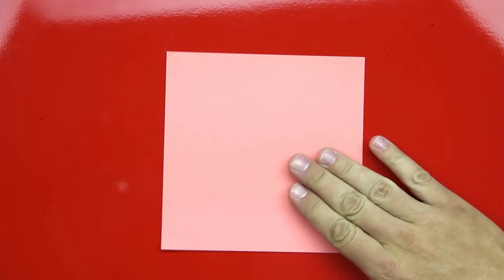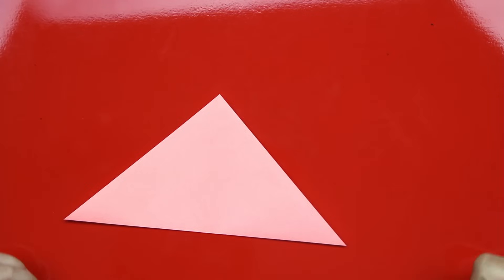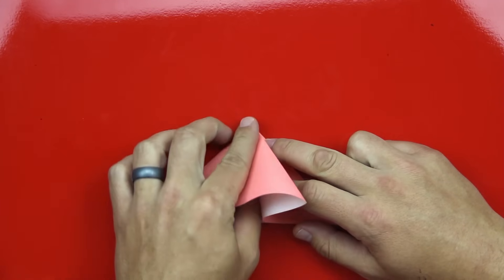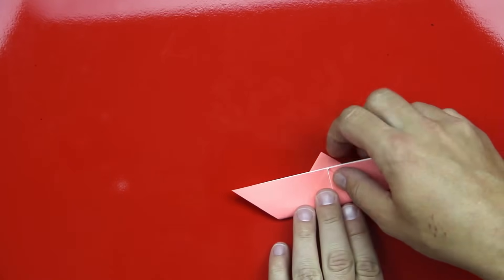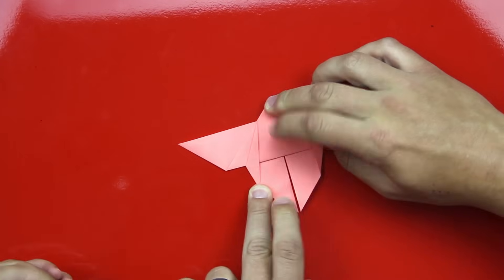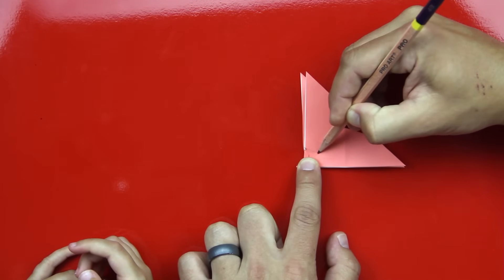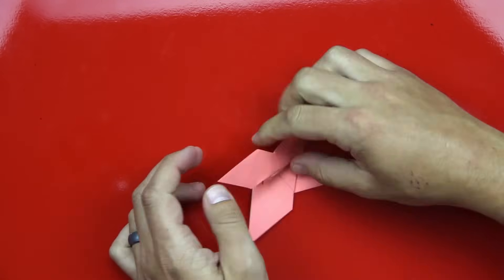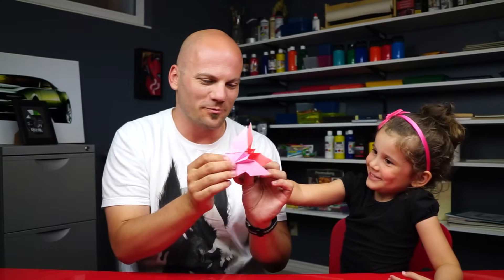How To Fold A Butterfly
Awe it's a cute butterfly made out of paper! Follow along with us to learn how to fold your own butterfly.

MATERIALS USED IN THIS VIDEO:

Origami Paper (or any square piece of paper)